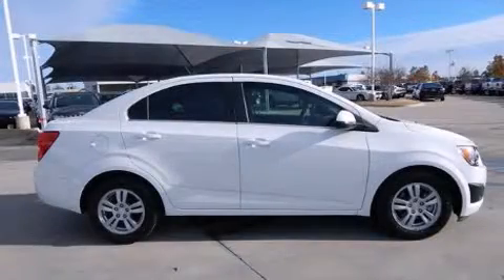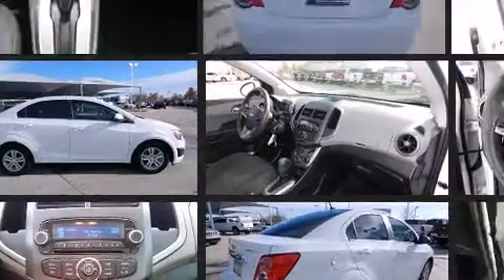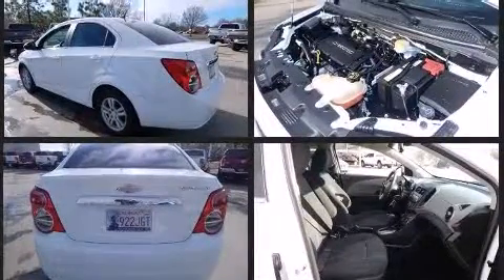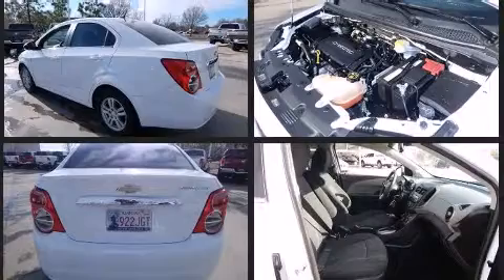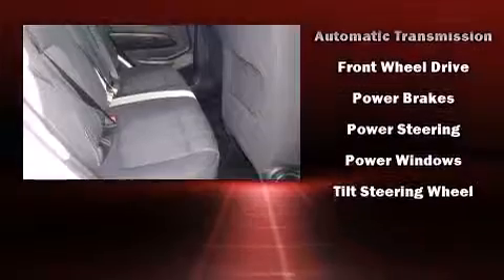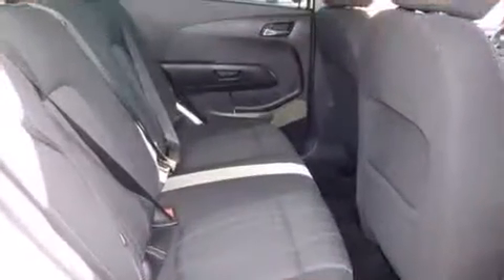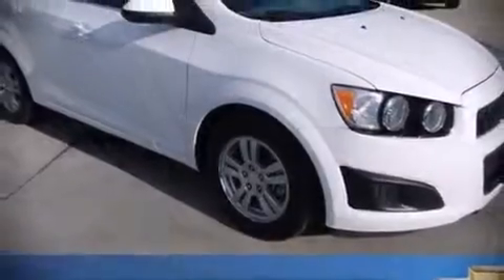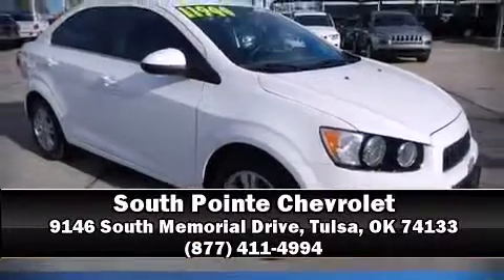2012 Chevrolet Sonic LT (A6) in Tulsa, OK 74133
Discerning drivers will appreciate the 2012 Chevrolet Sonic. This 4 door, 5 passenger sedan just recently passed the 50,000 mile mark! It features a front-wheel-drive platform, an automatic transmission, and a 1.8 liter 4 cylinder engine. Top features include a split folding rear seat, front and rear reading lights, variably intermittent wipers, a trip computer, air conditioning, heated door mirrors, remote keyless entry, and 1-touch window functionality. Chevrolet ensures the safety and security of its passengers with equipment such as: dual front impact airbags, head curtain airbags, traction control, brake assist, a panic alarm, onStar, and ABS brakes. This car was designed with safety in mind, allowing you to drive with even greater assurance. It also arrives with a Carfax history report, indicating just one previous owner. We pride ourselves in consistently exceeding our customer's expectations. Please don't hesitate to give us a call.